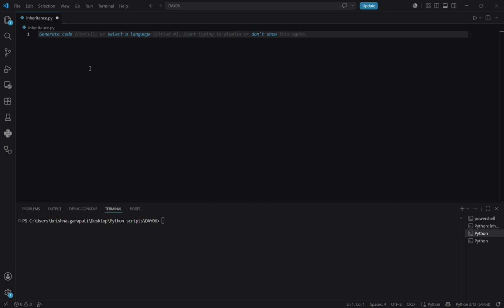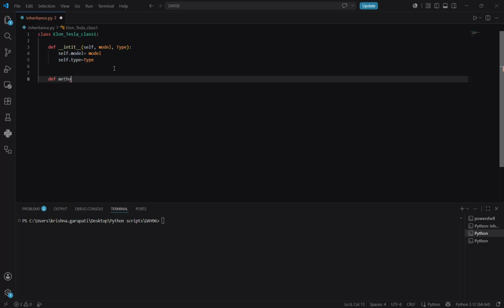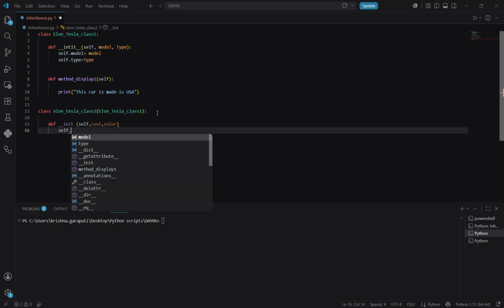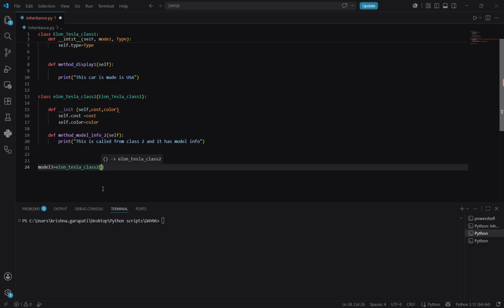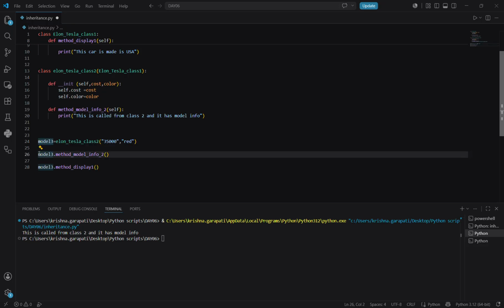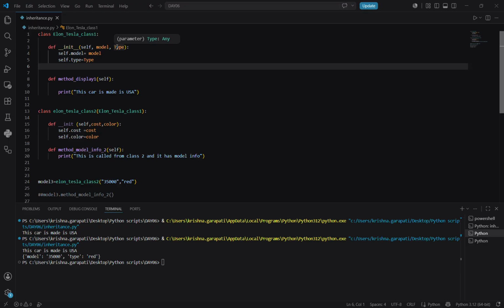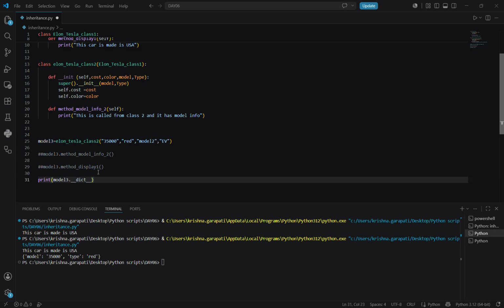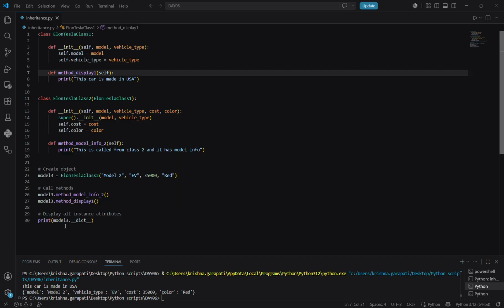DAY 06 Python Inheritance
class ElonTeslaClass1:

    def __init__(self, model, vehicle_type):
        self.model = model
        self.vehicle_type = vehicle_type

    def method_display1(self):
        print("This car is made in USA")

class ElonTeslaClass2(ElonTeslaClass1):

    def __init__(self, model, vehicle_type, cost, color):
        super().__init__(model, vehicle_type)
        self.cost = cost
        self.color = color

    def method_model_info_2(self):
        print("This is called from class 2 and it has model info")

# Create object
model3 = ElonTeslaClass2("Model 2", "EV", 35000, "Red")

# Call methods
model3.method_model_info_2()
model3.method_display1()

# Display all instance attributes
print(model3.__dict__)